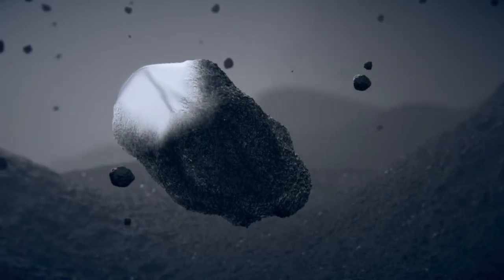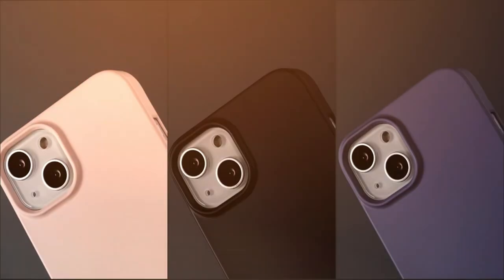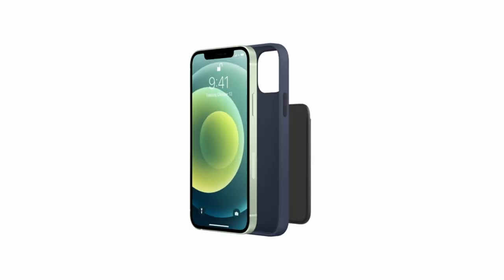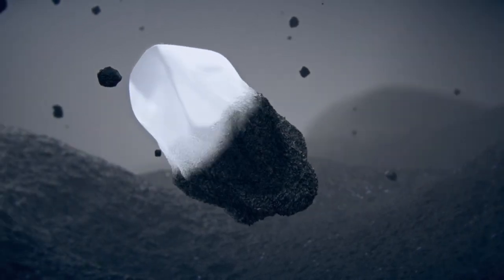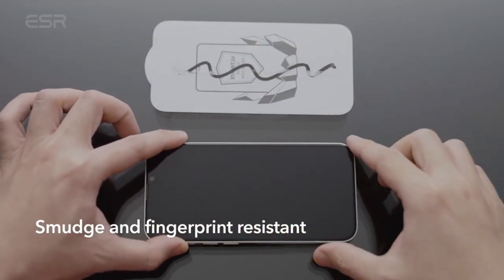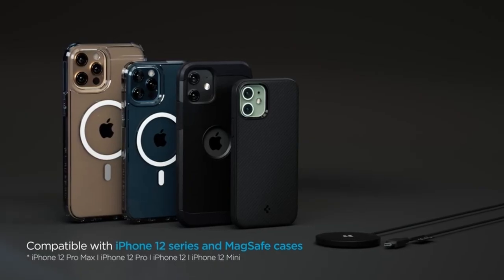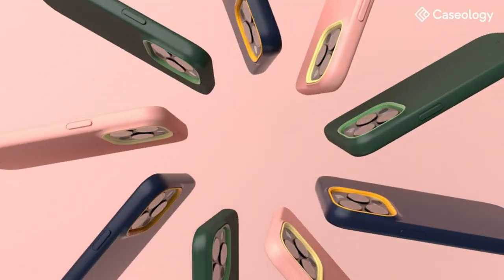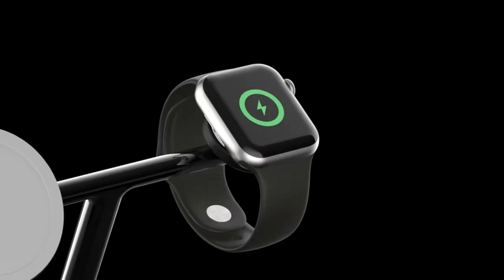✅ 11 Best iPHONE 13 / PRO / MAX / MINI ACCESSORIES! 🔥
Let's talk about the Best iPHONE 13 / PRO / MAX / MINI ACCESSORIES. I have made a list of Best iPHONE 13 SERIES ACCESSORIES which will help you decide which one to choose.

Quick Links: ✅✅✅

Best iPHONE 13 ACCESSORIES Introduction 0:00

Time to get ready for the holiday season, folks. Either buy the latest iPhone or switch to iOS from Android if you haven't done so already.

I have prepared this video guide to Best iPHONE 13 / PRO / MAX / MINI ACCESSORIES to give you the ins and outs to help you make the right choice. So let's get started.